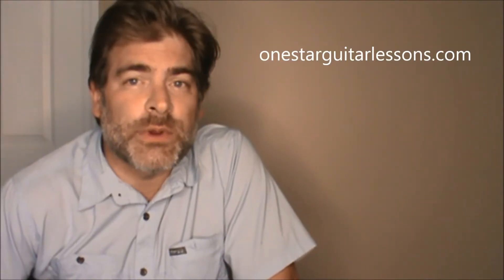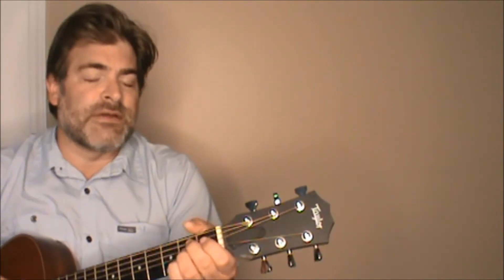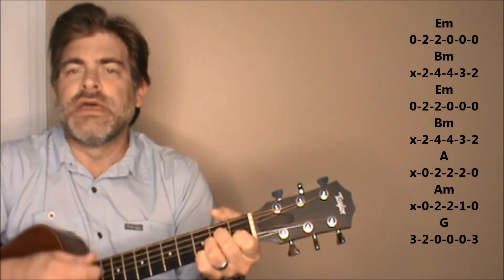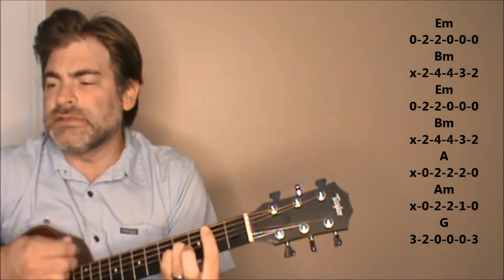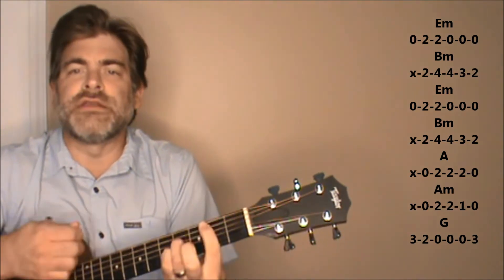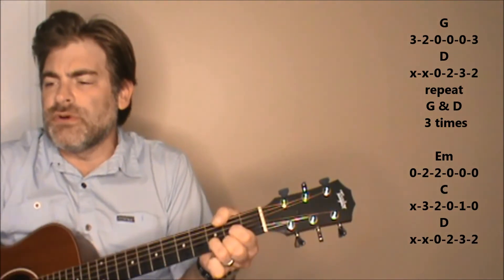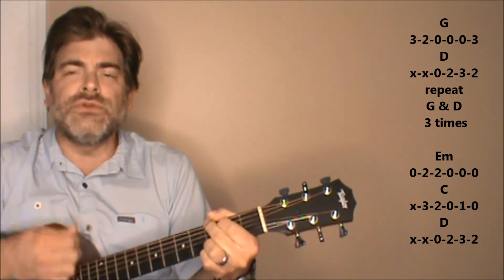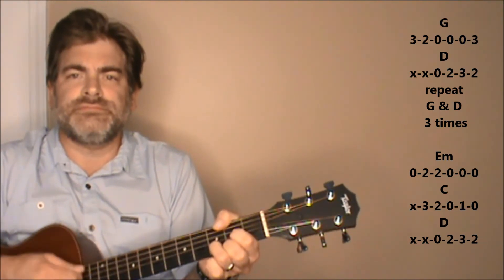How to play "Love Song" by Tesla on acoustic guitar (Made Easier)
Hey guys!! Eric here, bringing you the most straightforward, simplistic, & shortest guitar tutorials on the web! With now over 2,000 videos, there's a huge variety of songs you can learn from. 🎸

ericdeluca40

Share your videos, ask questions, & learn things daily!

Check out the cool gear I use & recommend at my new Amazon store

My Capo

My Strings

My Picks

My Tuner

I am a participant in the Amazon Services LLC Associates Program, an affiliate advertising program designed to provide a means for sites to earn advertising fees by advertising and linking to Amazon.com .